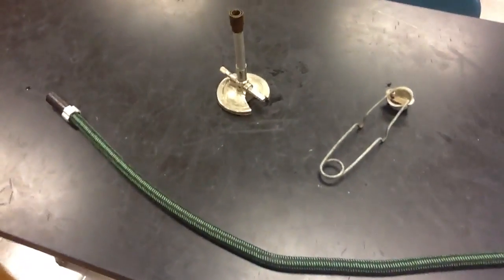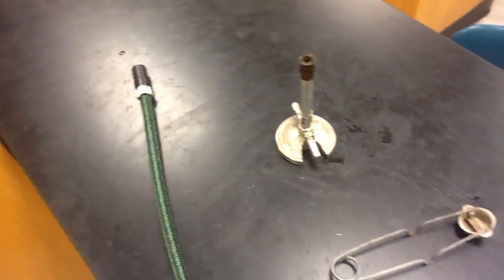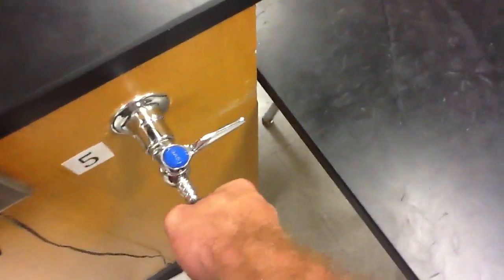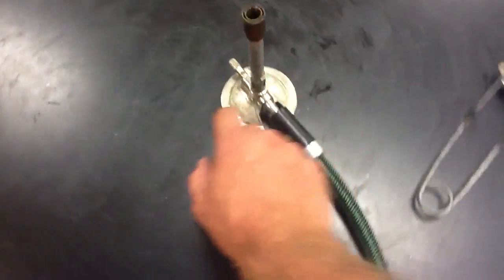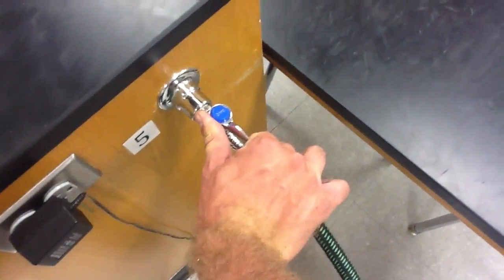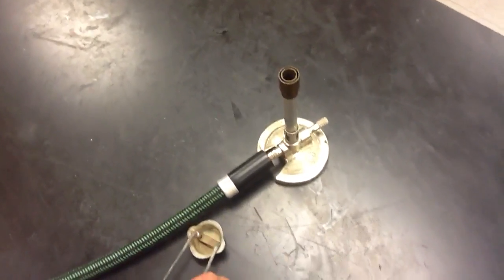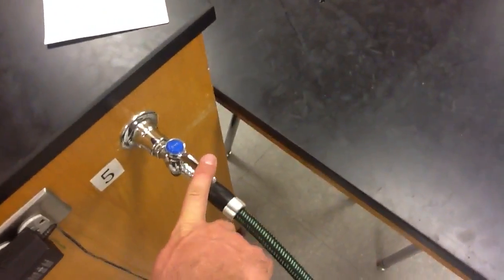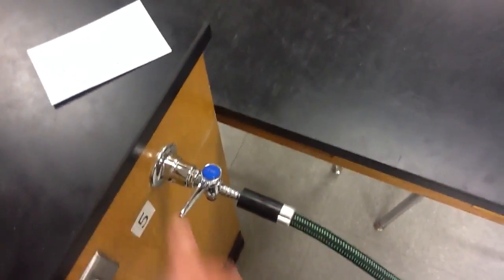Lighting a Bunsen burner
Learn how to safely light a Bunsen burner